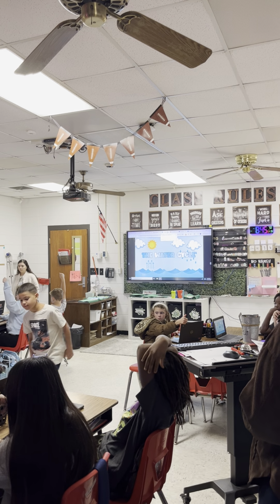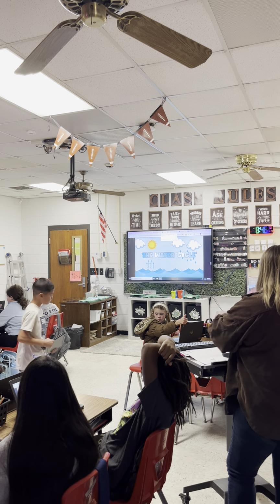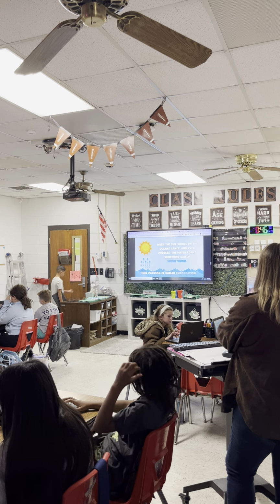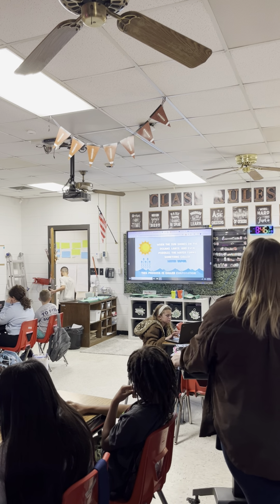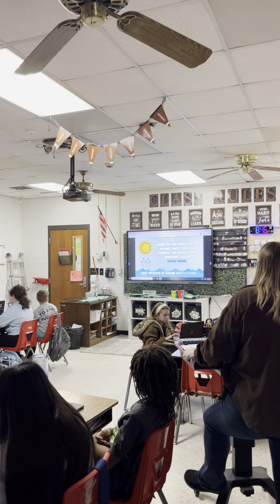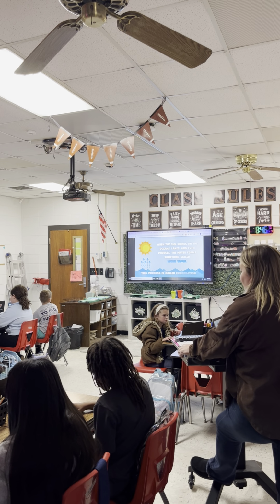4th Grade Lesson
SLL Portfolio Lesson Plan